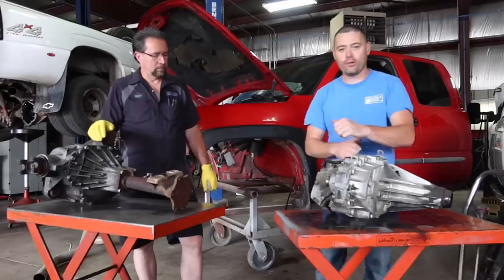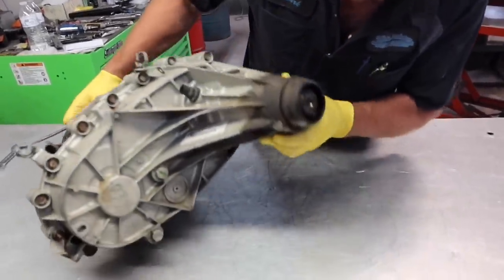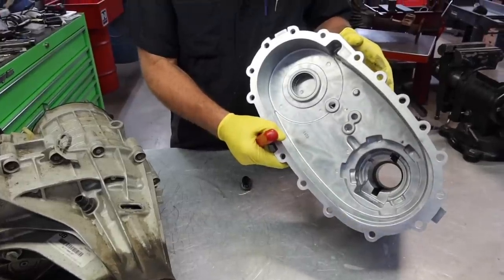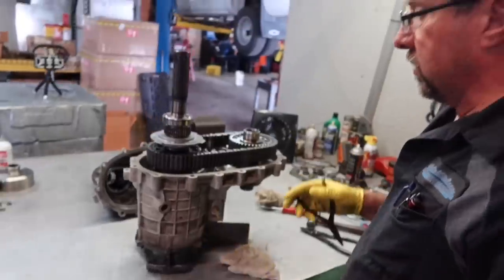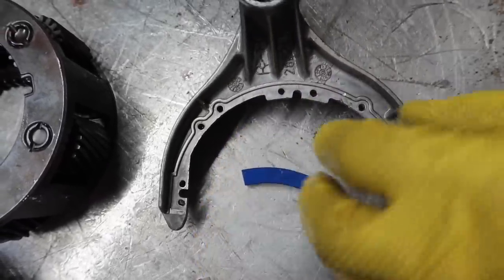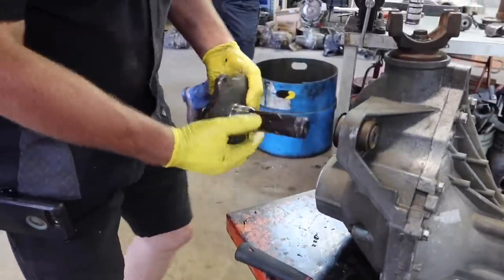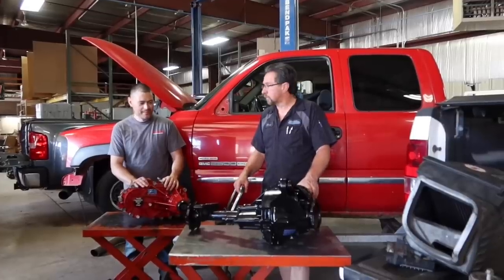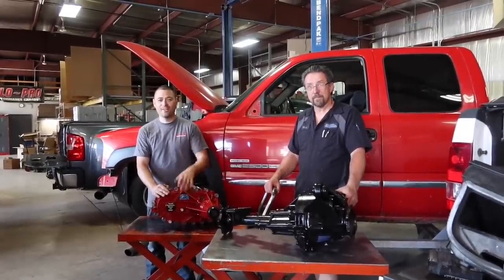We Opened My Junkyard Duramax Transfer Case!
68mm Street Turbo Ryan’s Diesel Service
60% Injectors Bitterroot Diesel
PVC Reroute
6" Pro-comp suspension lift kit
5100 Bilstien Shocks
35/12.50/R22 DX12 Delinte
22x14 Instigators A776 Anthem Wheels